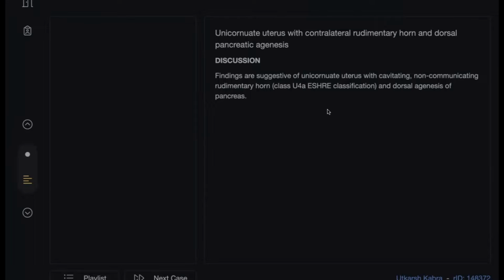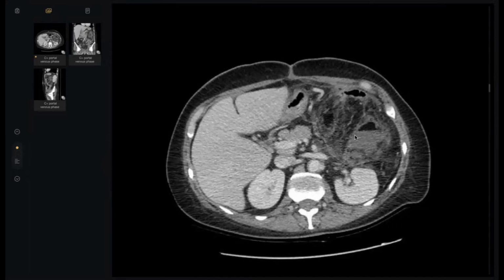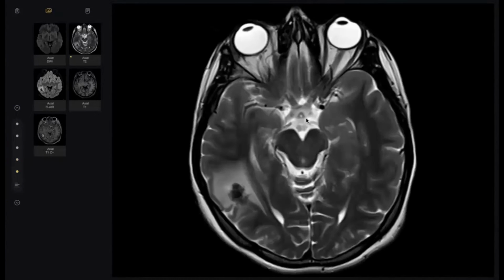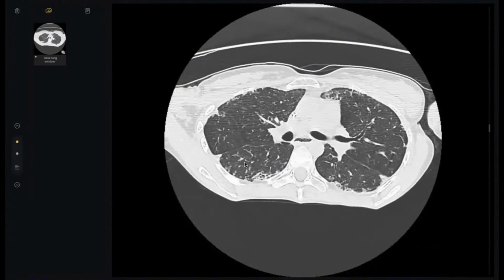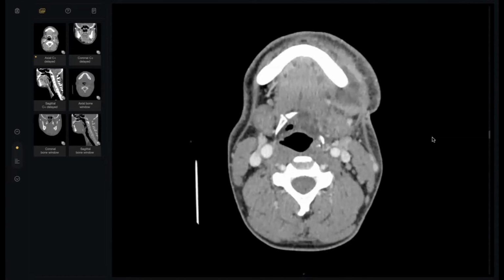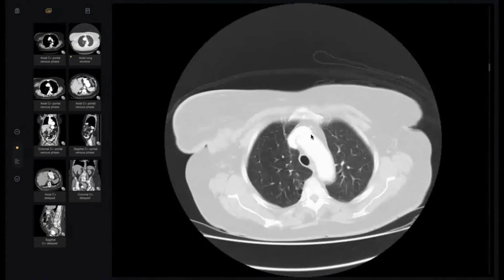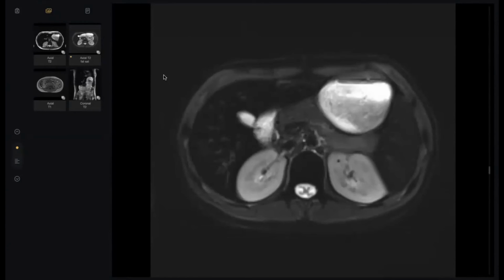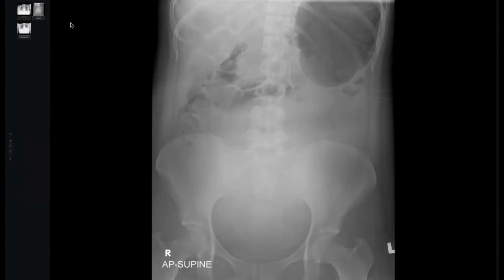Mixed Viva cases 7 (Part 2)